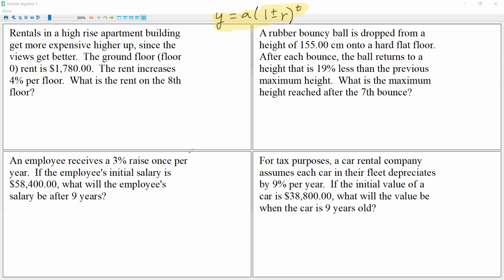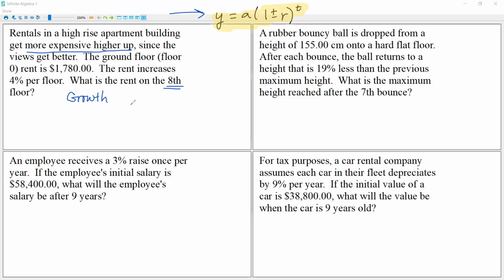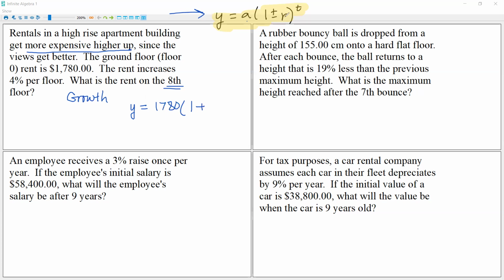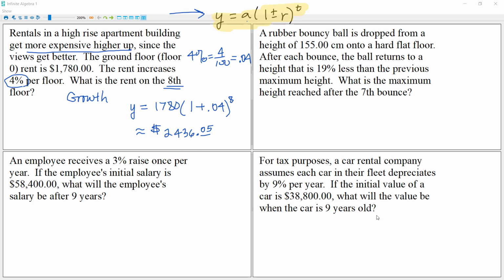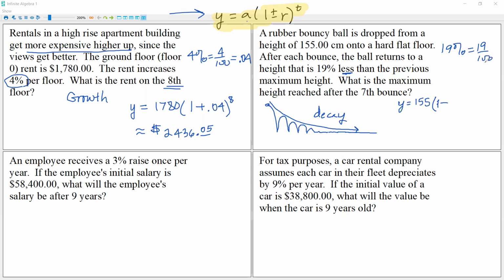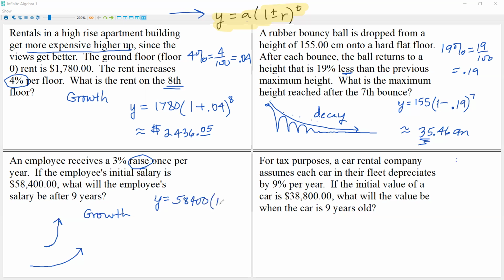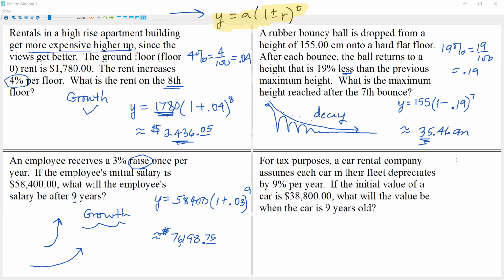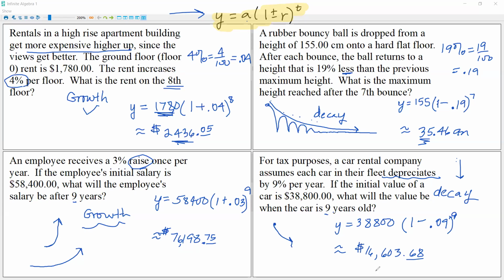Growth or Decay and the Exponential Formula: Reasoning Through the Problems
More in-depth than usual...here are four examples (2 growth and 2 decay) and the thought process behind working them out!

If you’re not a member yet, no worries! The Algebra Student Monthly Membership is an affordable way to give your teens the extra Algebra support they need.